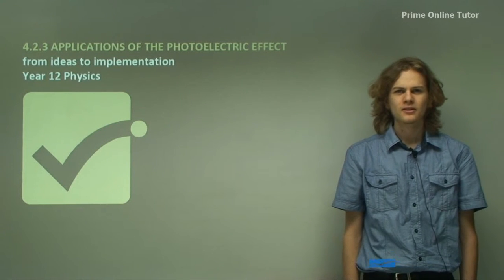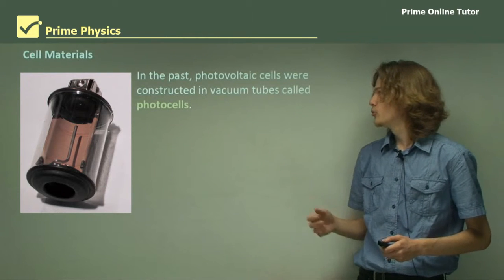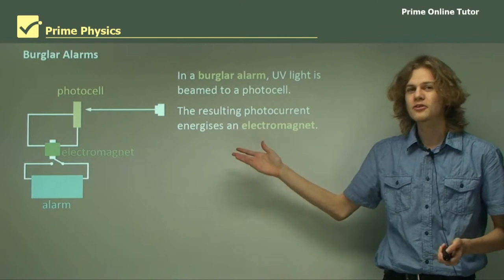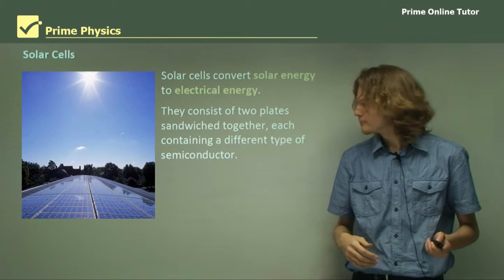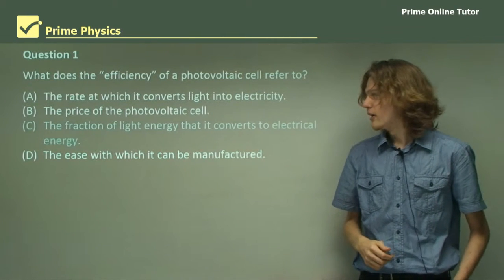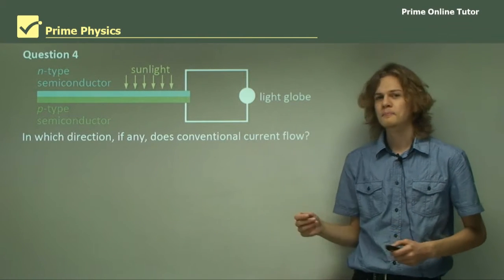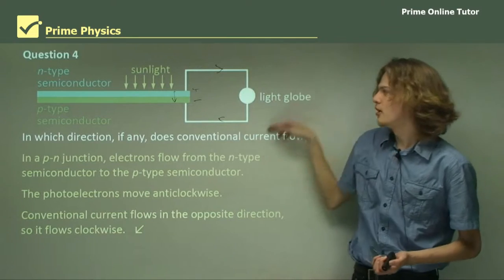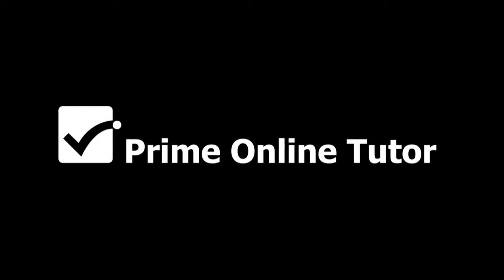√ The Photoelectric Cells Explained in Detail with Clear Examples. Watch this video to find out!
Photoelectric Cells. A photovoltaic cell is a photoelectric circuit that produces a photocurrent when struck by photons. These devices can be used to measure light intensity. They may also be used to charge capacitors or batteries. The efficiency of a photovoltaic cell is measured as a percentage. It shows how much light energy is converted into electrical energy. Most cells have an efficiency of 12–18%. The best solar cells have an efficiency of over 40%.

In the past, photovoltaic cells were constructed in vacuum tubes called photocells. Today, photovoltaic cells use semiconductors like silicon and gallium arsenide for electron emission. They respond best to ultraviolet light. Cameras and photographers use photocells to measure ambient light intensity. This lets them determine the correct camera exposure. Today, most cameras set the exposure automatically. Some professional photographers prefer to set exposure manually.

In a burglar alarm, UV light is beamed to a photocell. The resulting photocurrent energises an electromagnet. The electromagnetic holds a switch open. When the light is blocked, the magnet turns off and the circuit is completed, activating an alarm. In breathalysers, UV light is beamed through a potassium dichromate solution. Alcohol vapour causes the solution to change colour. A photocell can detect this colour change. When a user blows into the device, it can estimate the user’s blood alcohol level.

Solar cells convert solar energy to electrical energy. They consist of two plates sandwiched together, each containing a different type of semiconductor. This is called a p-n junction. The electrons in the cell are excited by ultraviolet photons from the Sun. The p-n junction limits the photoelectron flow to one direction (from n to p). The flow of the photoelectrons creates a voltage between the two plates. This voltage can be used to power electrical devices.